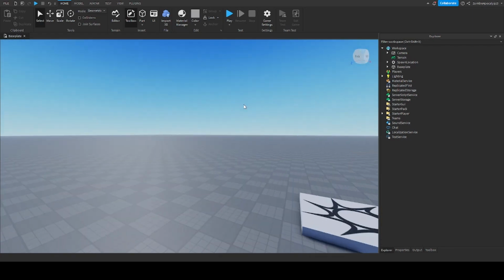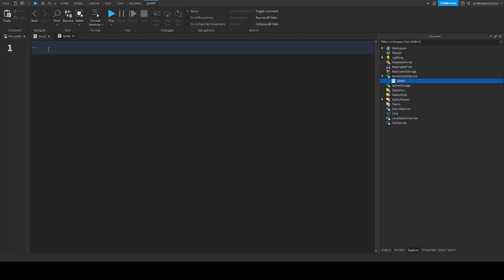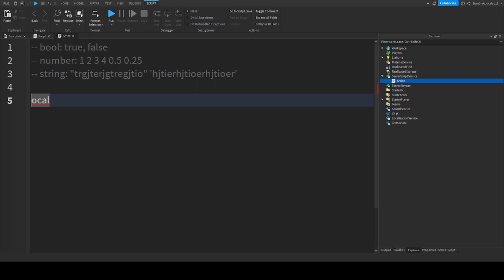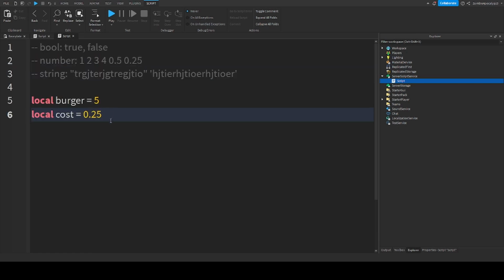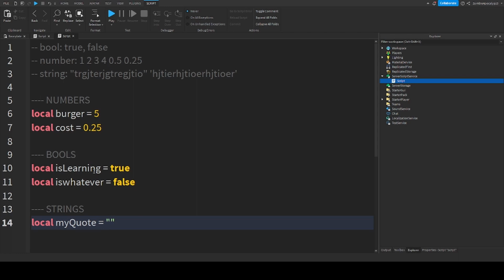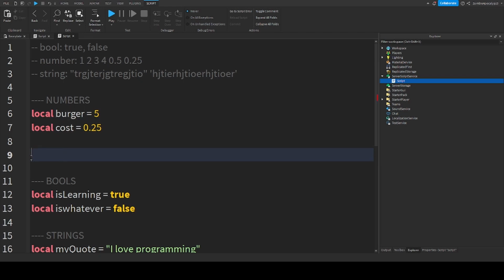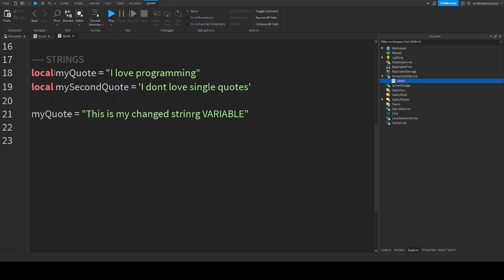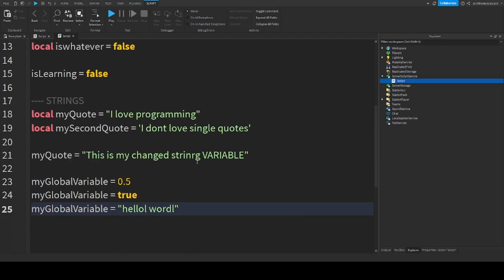Learn How to Code in Roblox! - #1 Variables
In this tutorial, you are going to learn about variables in the Lua programming language used in the Roblox Studio program.

Why are variables important for making cool and epic games?
- Cleaner code
- Saving player stats
- Game intermission
- Calculating in-game currency and other things.
- Everything else

Why is scripting a big deal when it comes to making Roblox games?
If you make a successful Roblox game, you can make real money from it by exchanging your Robux for real money. You may get thousands to tens of thousands of dollars from just one good game.

This tutorial is going to be your first step toward it!

NEXT TUTORIAL: Printing and Arithmetic

Highly inspired by @AlvinBlox